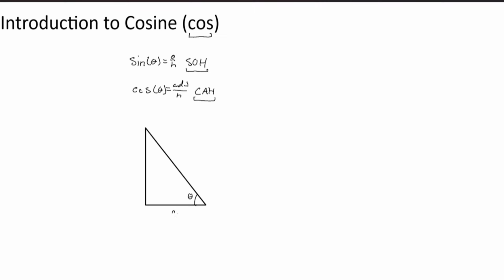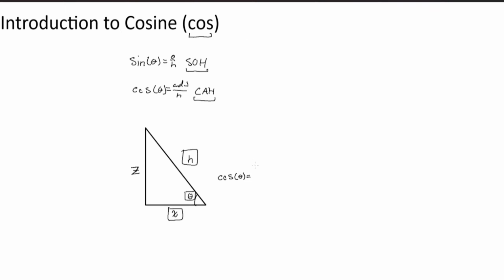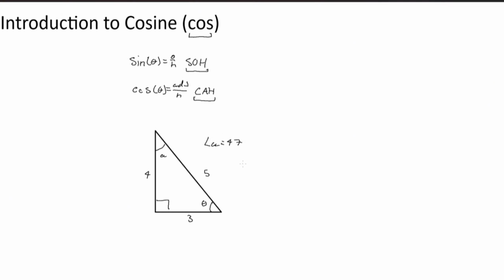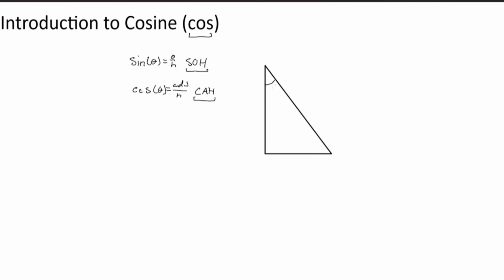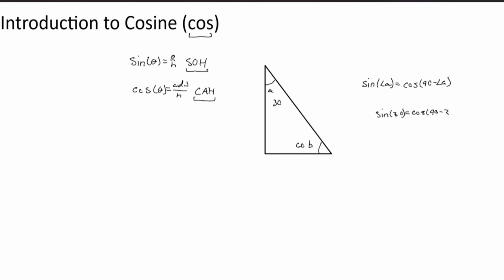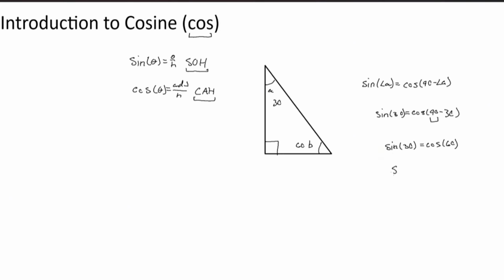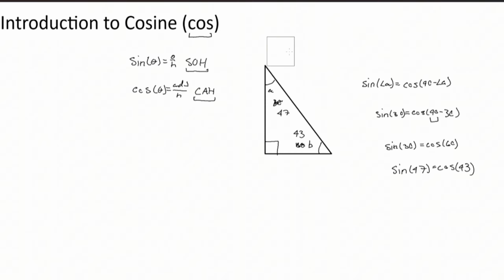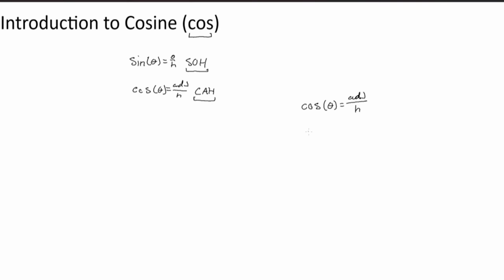Introduction to Cosine